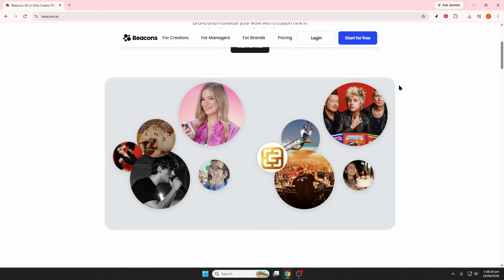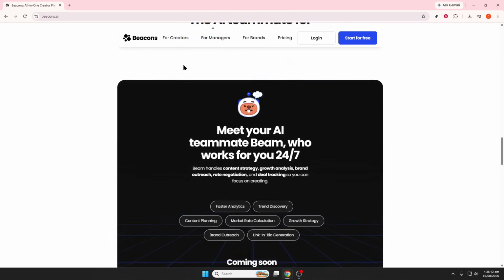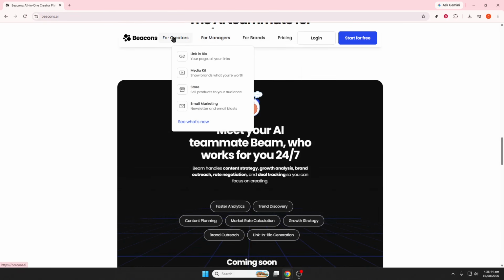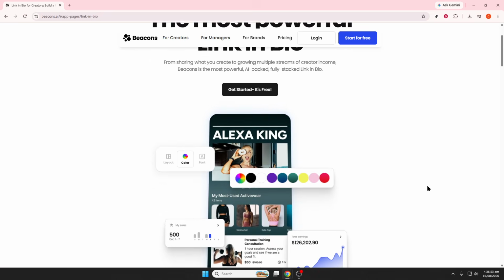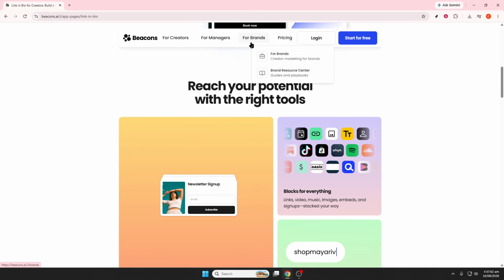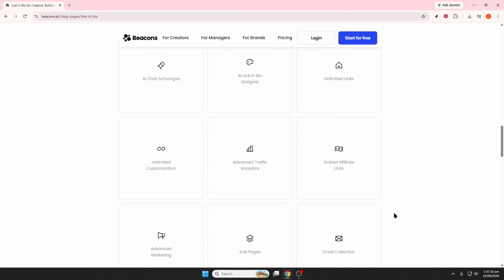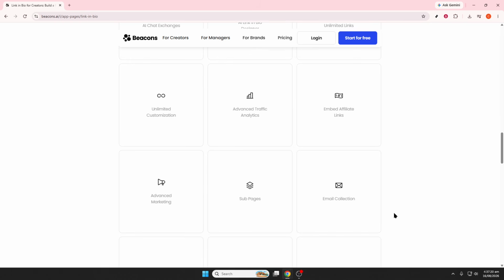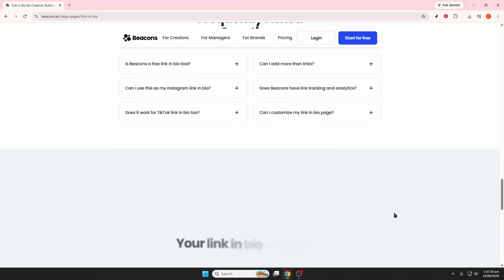✅ How To Add Multiple Pages To Beacons AI Link In Bio 🔴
Whether you're a creator, influencer, freelancer, coach, artist, or business owner, adding multiple pages can help you organize links, products, resources, and other content in one place.

📌 In this video, you'll learn:
• How to add multiple pages to Beacons AI
• How to create a new page on Beacons
• How to manage multiple Beacons pages
• How to add links and content to different pages
• How to switch between pages
• Tips for organizing your Beacons profile

If you're searching for how to add multiple pages to Beacons AI, Beacons Link in Bio multiple pages, Beacons AI tutorial, how to create pages on Beacons, or how to organize Beacons links, this tutorial is for you!